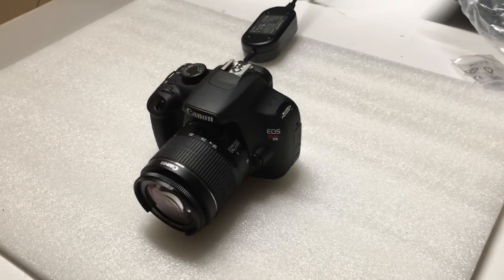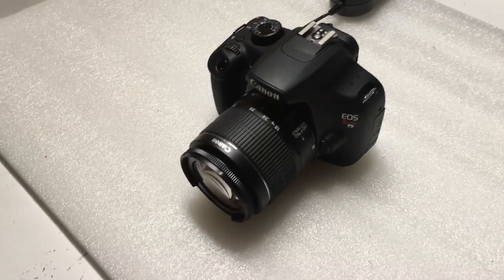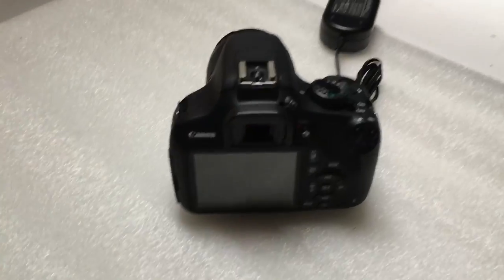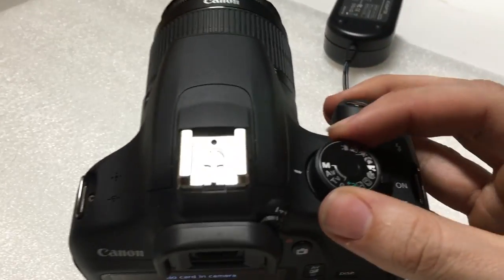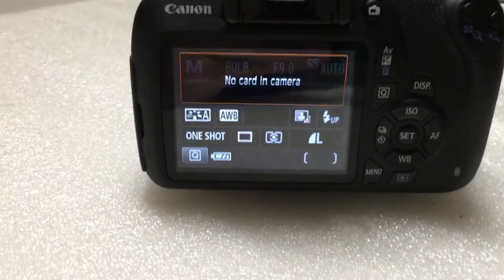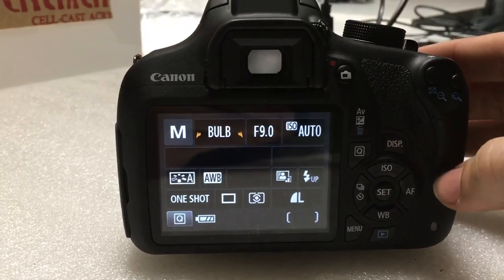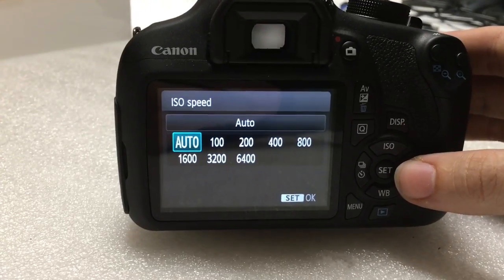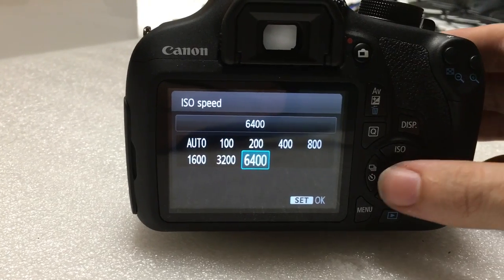Too dark or too bright photo booth photos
Mailing Address
14902 Preston Rd
Ste 404-930